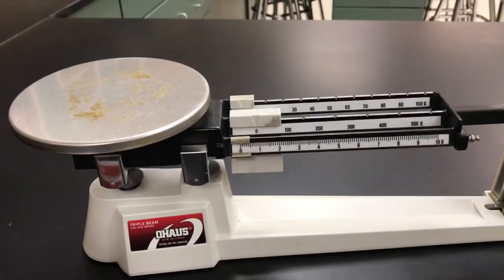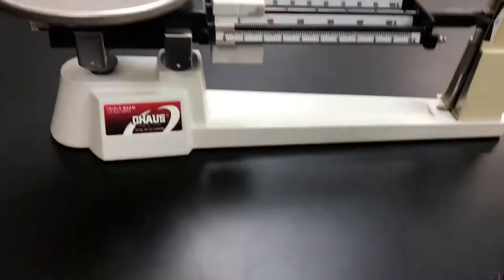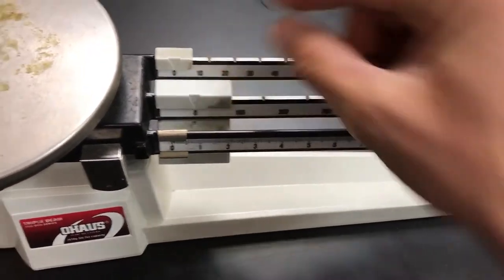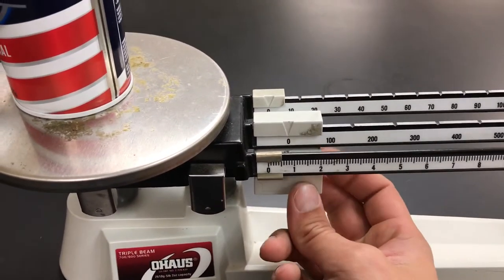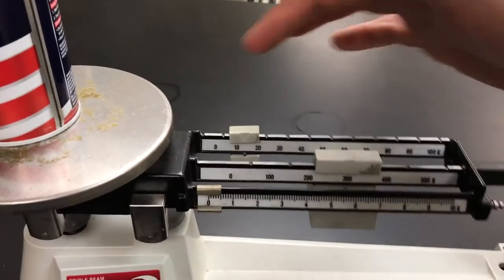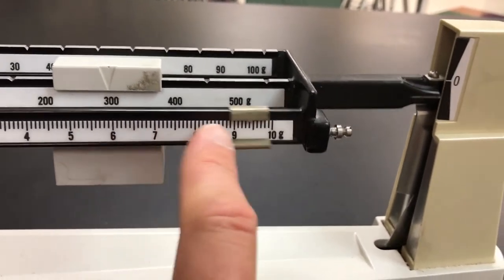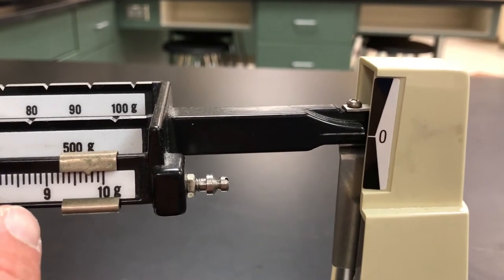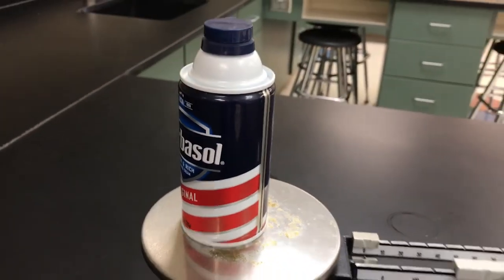Triple beam balance intro